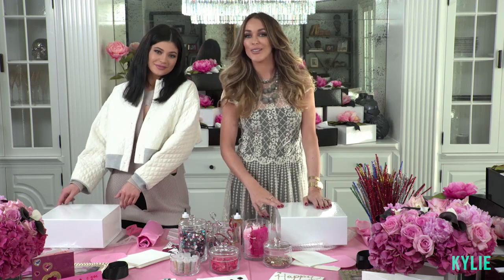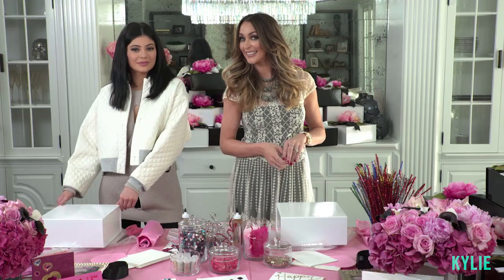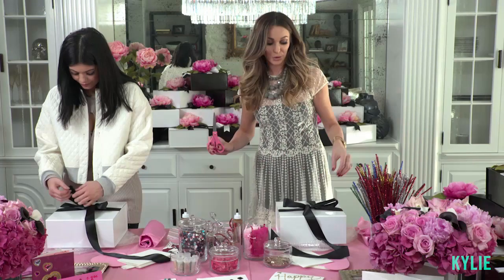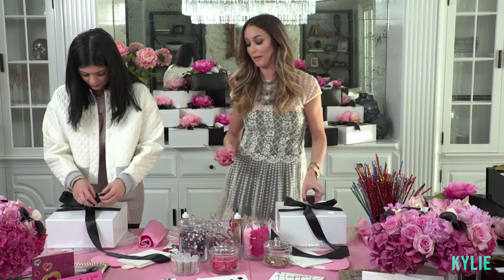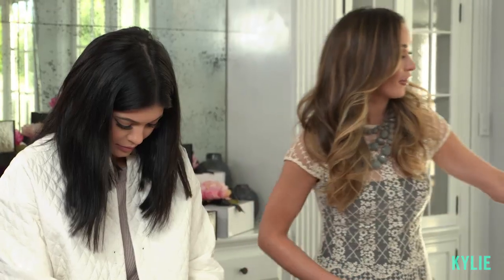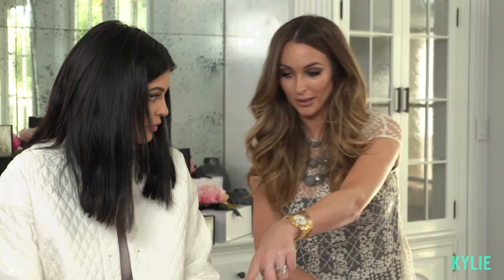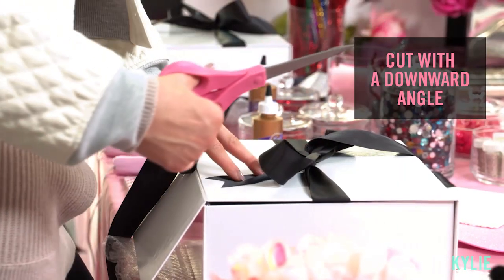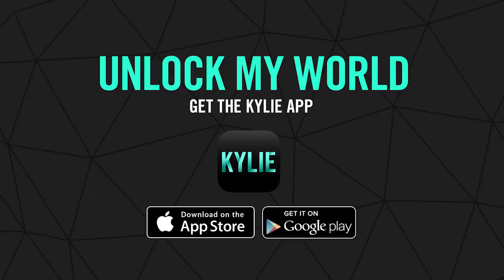KYLIE KARES: Boxes of Love with Courtney Sixx